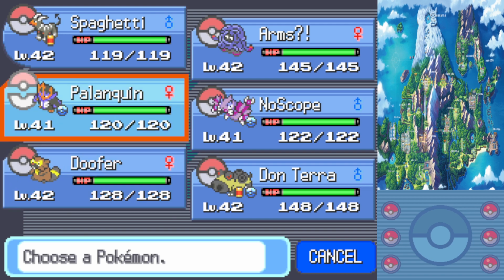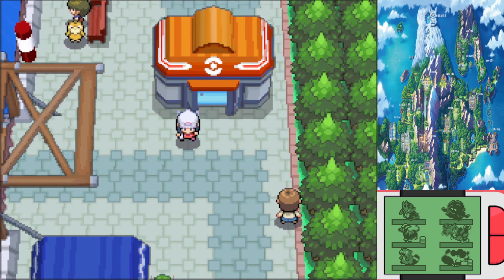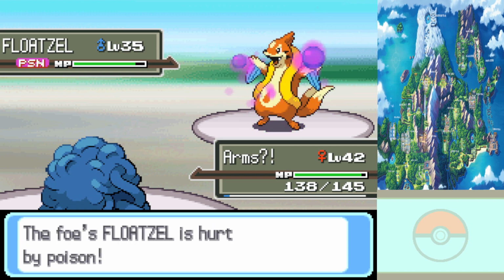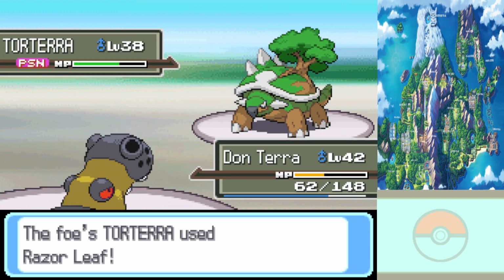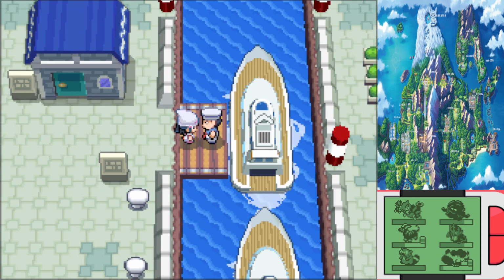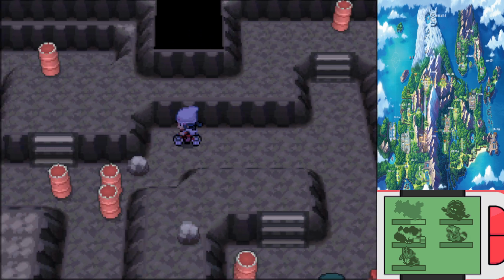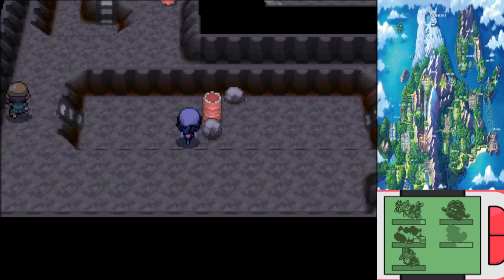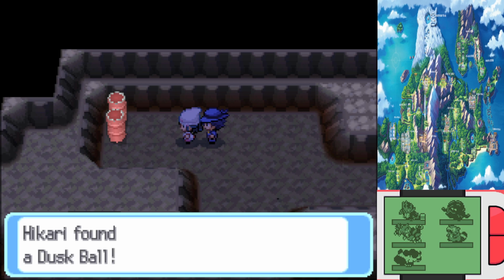Pokémon Platinum | Part 36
Sorry for low game audio. It wasn't as bad as I thought, but it'll all go to normal in Part 39.

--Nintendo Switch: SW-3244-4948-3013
--PlayStation [PS4/PS5]: RegularCwap009 (Cwap Platinum)
--Xbox [XBO/XSS]: CwapPlatinum
--Steam: CwapPlatinum